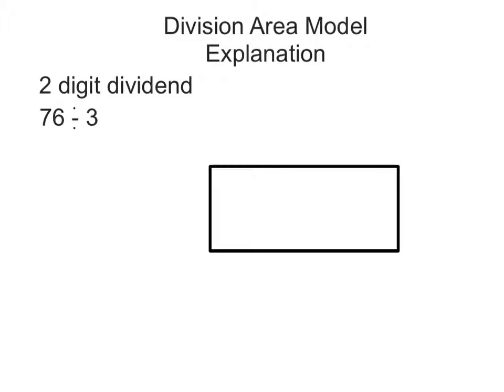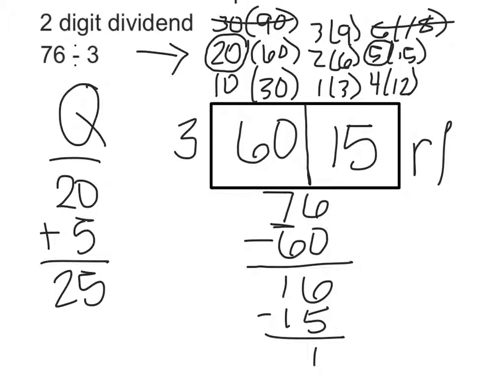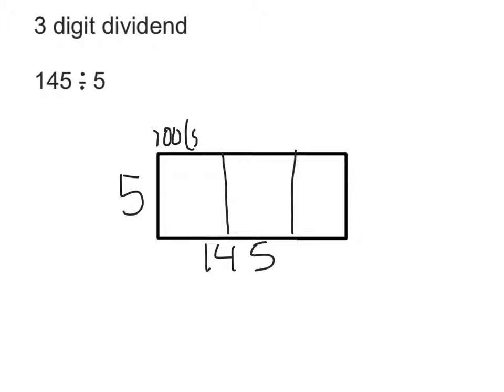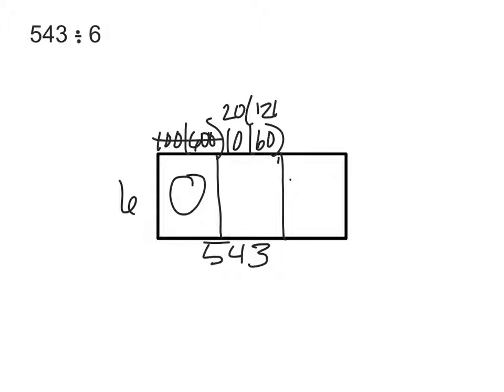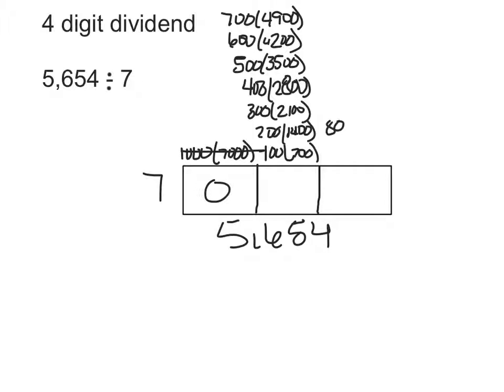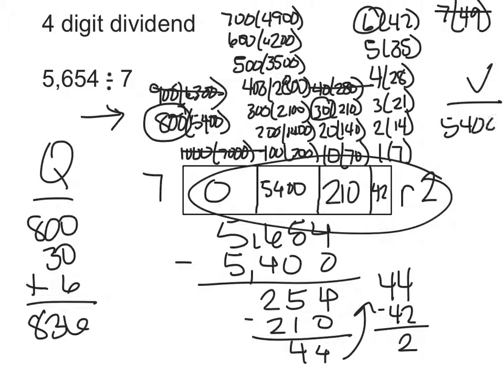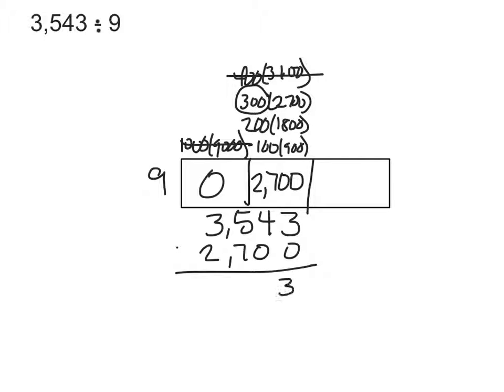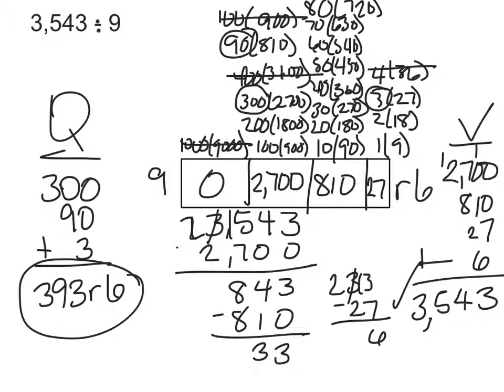Division Area Model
This video goes over the division area model.